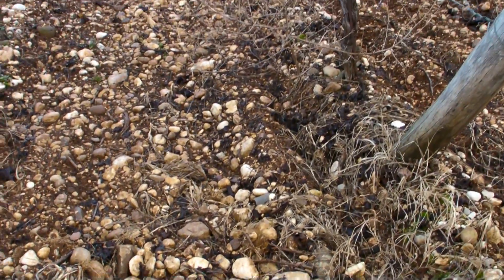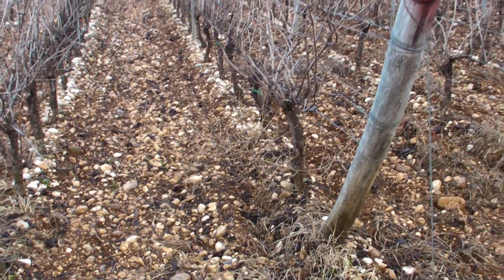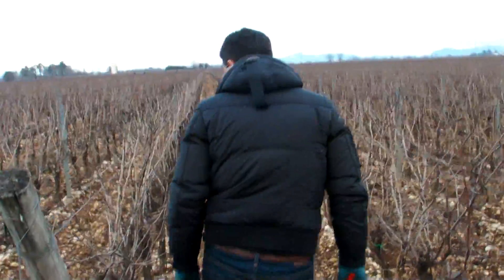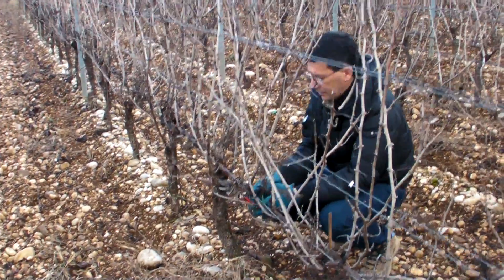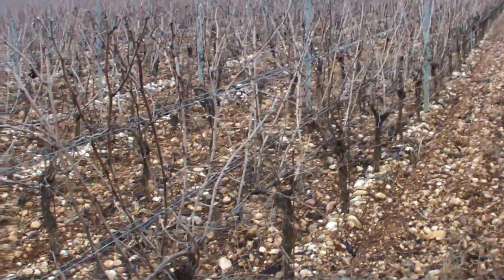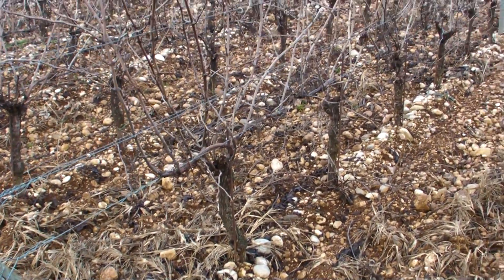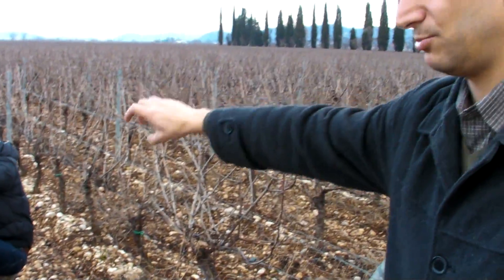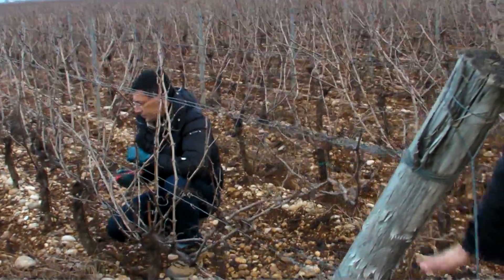Pruning vines at Villa Locatelli in Friuli with Tenuta di Angoris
Enologist Alessandro Dal Zovo and trade manager Matteo Burani describe the different soil and pruning techniques used in their vineyards at Villa Locatelli in Isonzo.